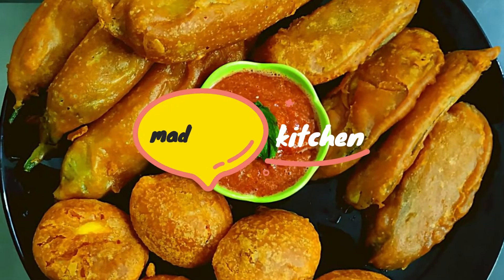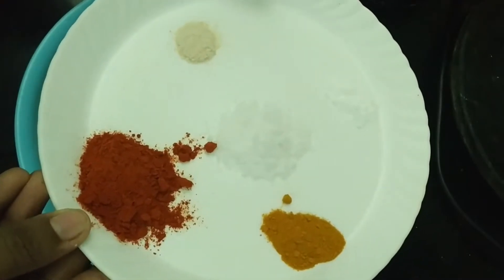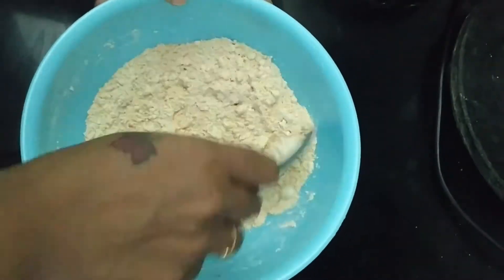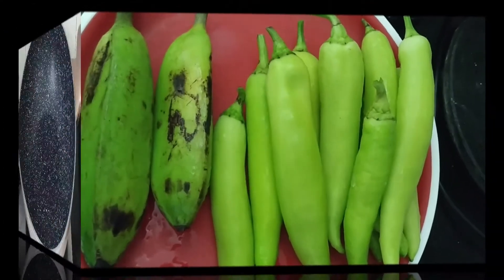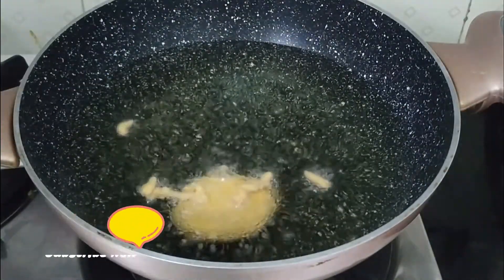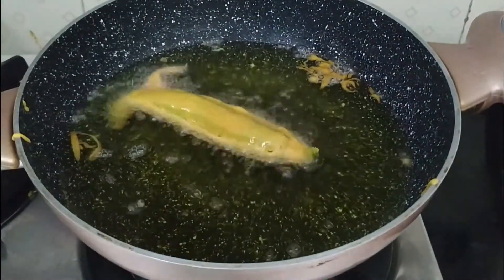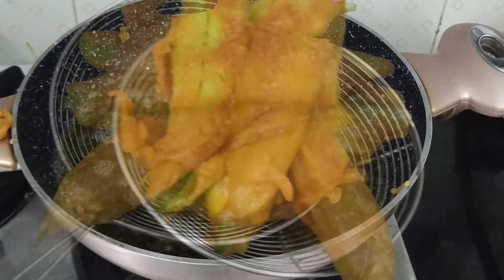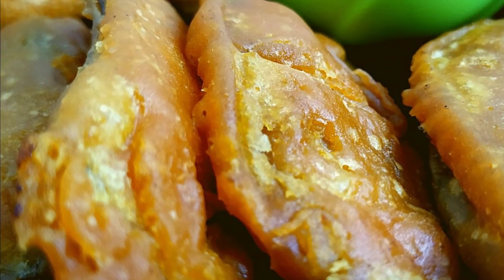തട്ടുകട സ്റ്റൈൽ മുട്ടബജി ഉണ്ട് കായബജി ഉണ്ട് മുളക്ബജിയും ഉണ്ട്. # Muttabajji by Madichees Kitchen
Watch this video by Madichees Kitchen to  prepare Muttabajji, kaayabaji and mulakubajji.It requires only minimum time and effort.

Ingredients for Muttabajji by Madichees Kitchen

For Bajji batter

Besan Flour - 1 cup
Rice Powder - 1/3 cup
Kashmiri Chilly Powder - 1 tsp
Turmeric powder - 1/2 tsp
Baking Soda-1/4 to 1/2 tsp
Salt - as desired
Asafoetida- less than  1/4 tsp
Water - as needed

Boiled egg or raw banana or banana pepper can be coated in the batter.